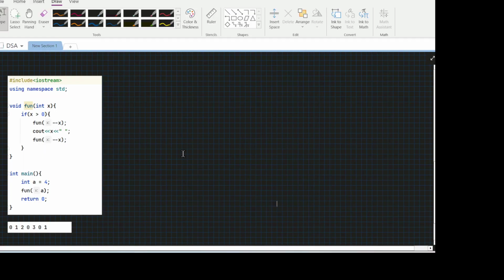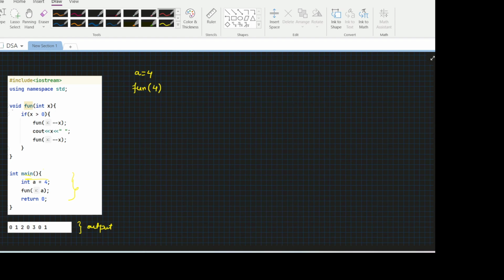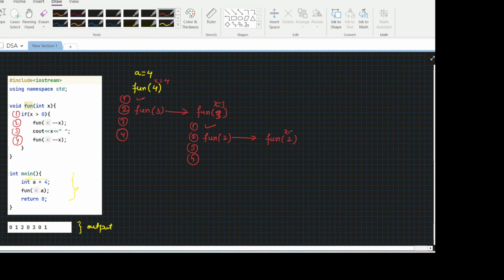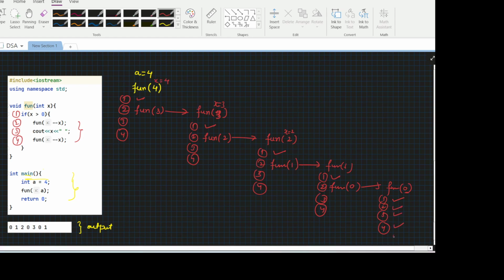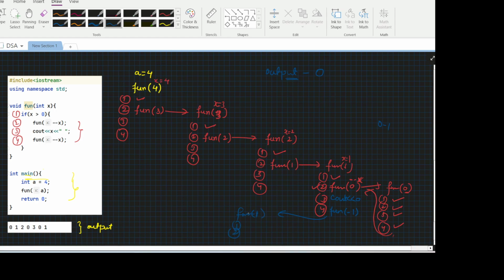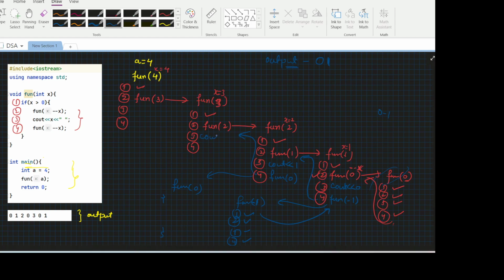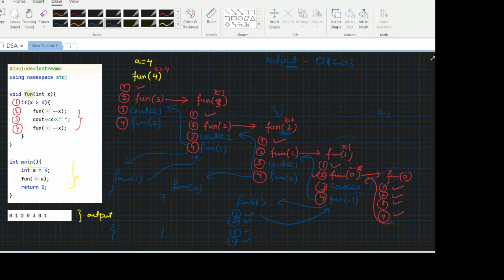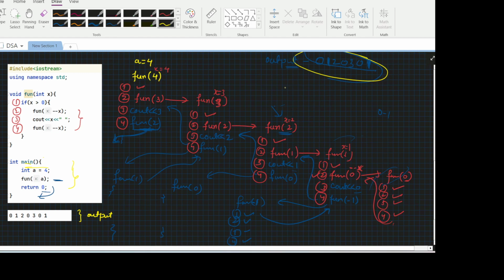20. Recursion Example | DSA Concepts | C++